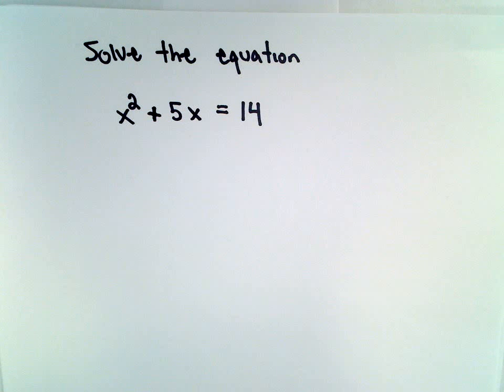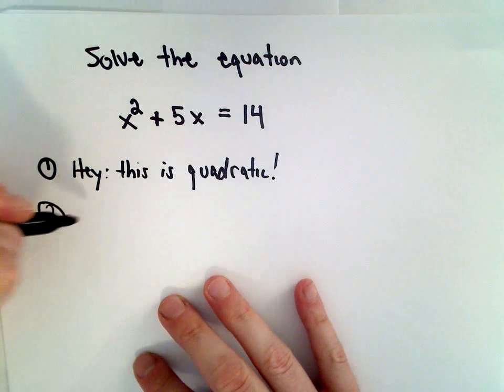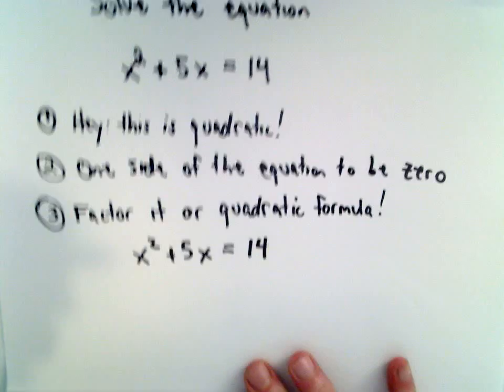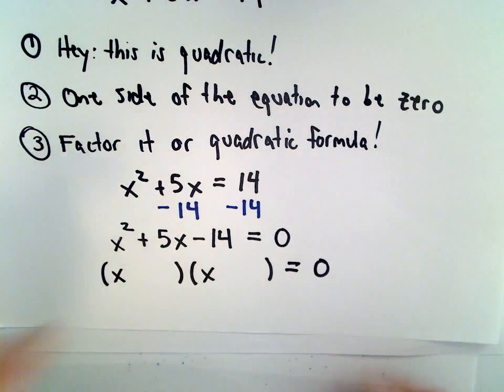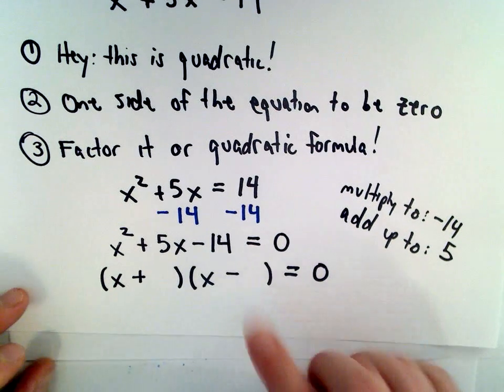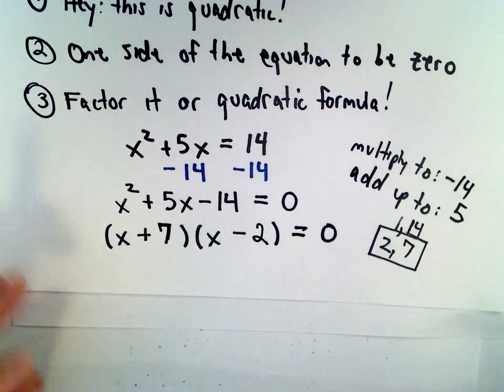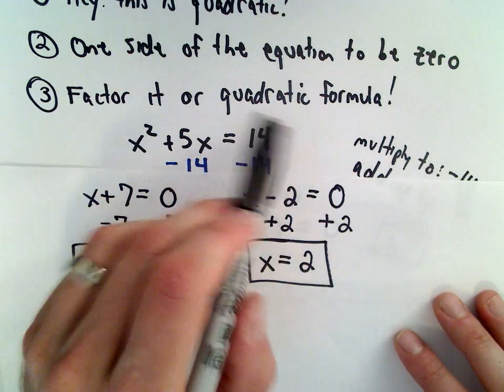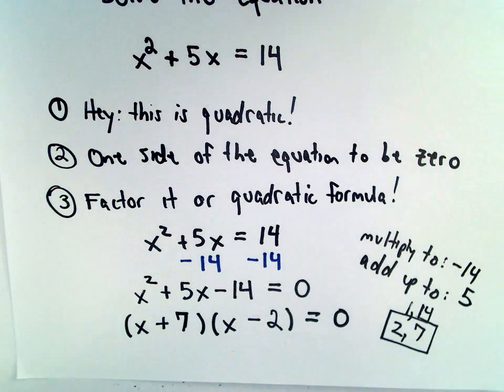GED 'Most Missed' Math Practice Problems , Code A.4.a, #3